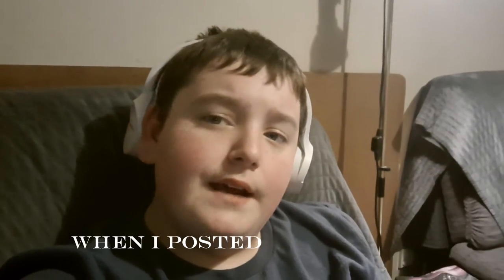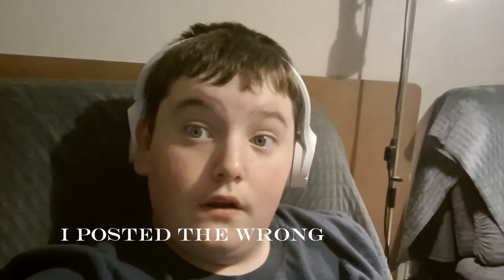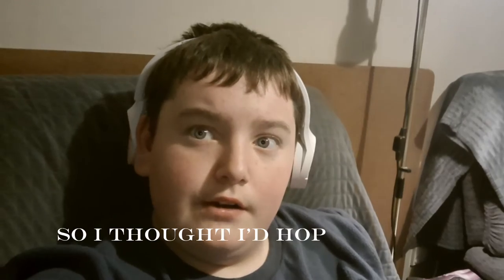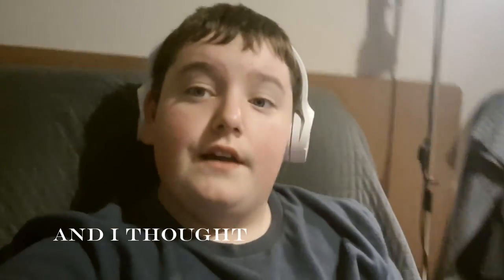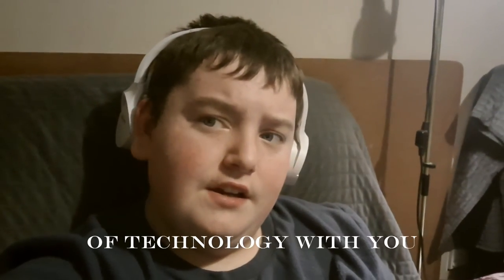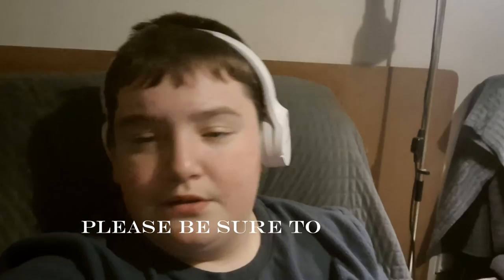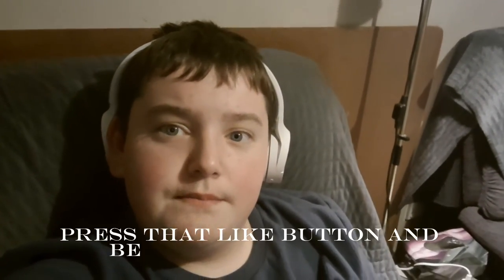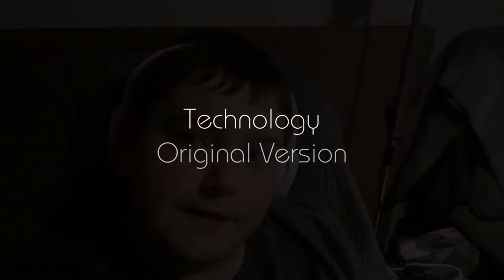Technology | Original Verison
Label | Jacob Wilkinson-Hall Media Entertainments

Technology Story:
"Technology" is a powerful song that captures the essence of how technology has revolutionized our world. Written and composed by a visionary artist, this song explores the various ways in which technology has transformed our lives, from the way we communicate and interact with one another, to the way we conduct business, learn, and even entertain ourselves.

The song starts with a futuristic beat that immediately sets the tone for what's to come. As the lyrics kick in, the listener is taken on a journey through the many facets of technology, and how it has impacted every aspect of our lives. From the rise of social media and the internet to the power of artificial intelligence and machine learning, the song showcases the incredible potential of technology and the endless possibilities that it offers.

But the song doesn't stop there. It also touches on the darker side of technology, exploring the challenges and dangers that come with our growing dependence on machines and algorithms. With its powerful lyrics and captivating melody, "Technology" is a thought-provoking and inspiring anthem that reminds us of the incredible power of innovation and the responsibility that comes with it.
My Story:
Jacob's passion for singing and songwriting started very early in life. From an early age he was drawn to singing in a choir (Unison & Momentum & Dimensions), Funfact in 2021 Dimensions were called to the Big Sing Canzeda Which is the first time a Southland Boys' High School Have gotten though to the next round and we did it on are first Big Sing. I Also Like writing songs, performing in school productions and experimenting with creating music on a laptop. He has always had a strong interest in technology which led him on to pursue his career as a musician alongside this passion.